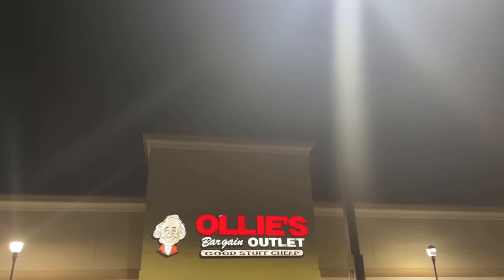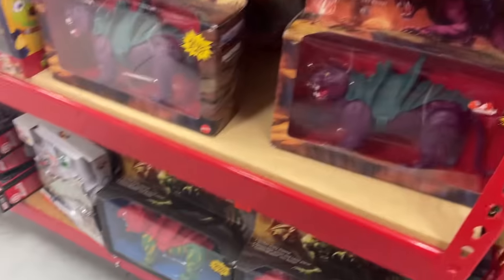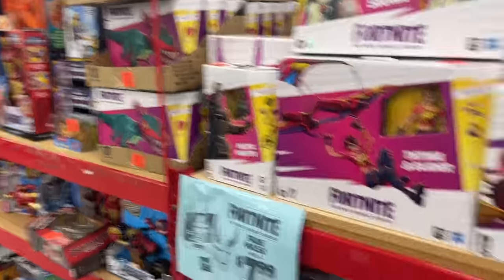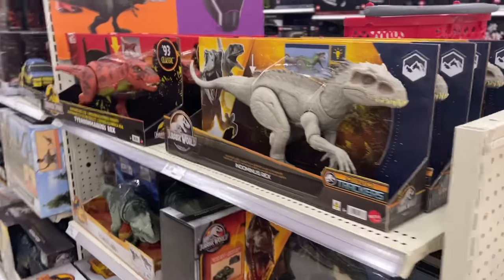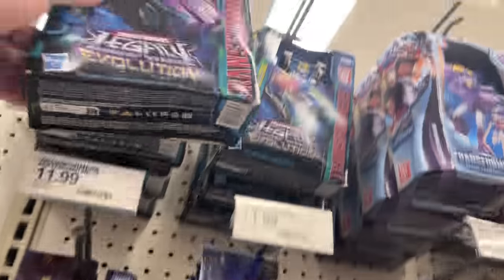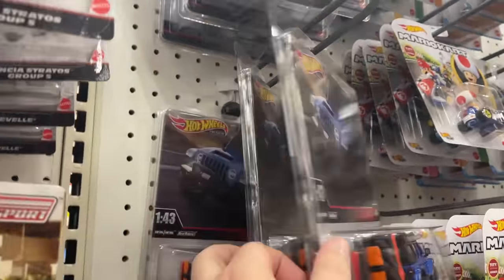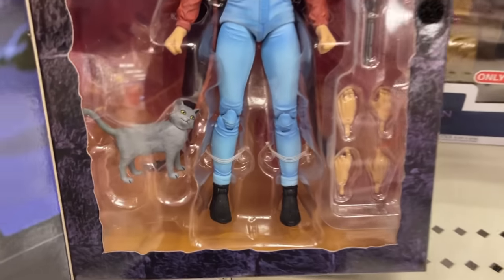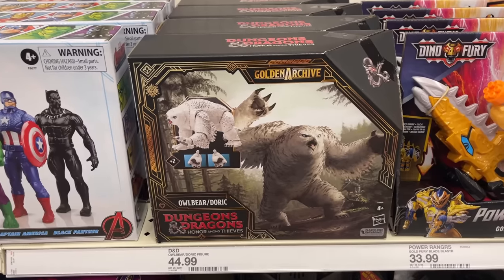Toy Hunt Surprise Ollie's Target New NECA Gargoyles The Munsters D&D Marvel Star Wars DC Anime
What's Up YouTube??? Your Guy Kentpool here to show where to Toy Hunt in the Carolinas!!! Let's Go See what we can find Back at Hickory Ollie's & Target  ??? New stuff, Clearance deals, Restocks and More!!!

ISH Con 23 on IG & Facebook

Four Horsemen - Sourcehorsemen.com

Jedha Patrol

kentpoollive Gear!!!

3Pack